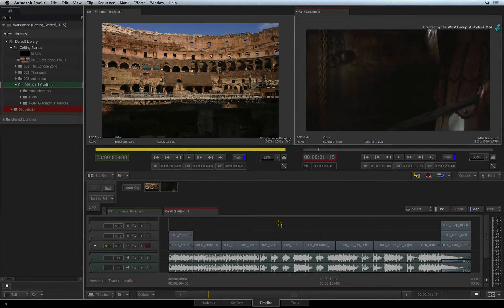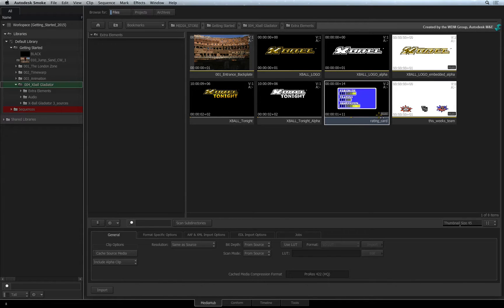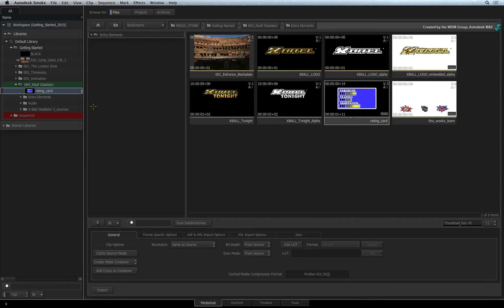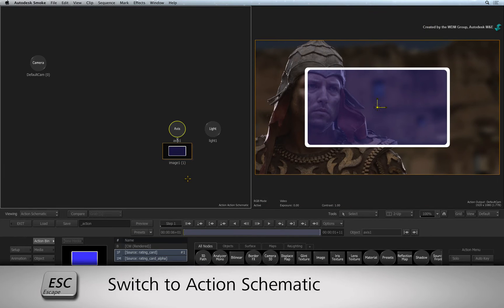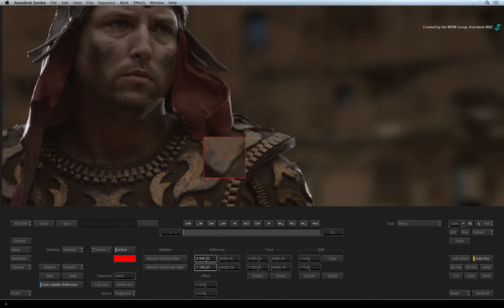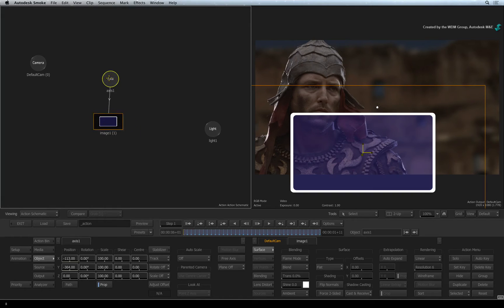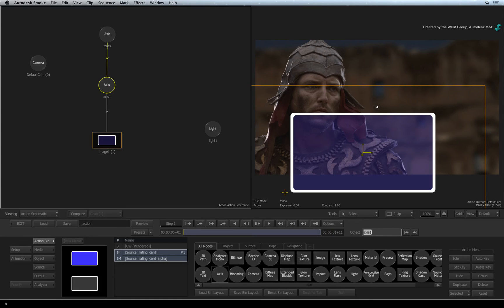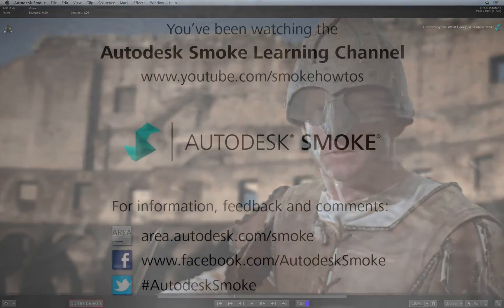Timeline FX - Tracking Layers in Action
Level: Beginner

This video teaches you tracking one image to another using the Action Timeline Fx.  Please note that these methods are the same in ConnectFX.